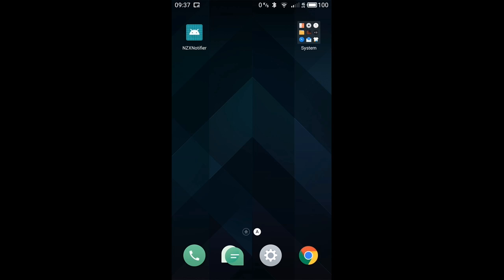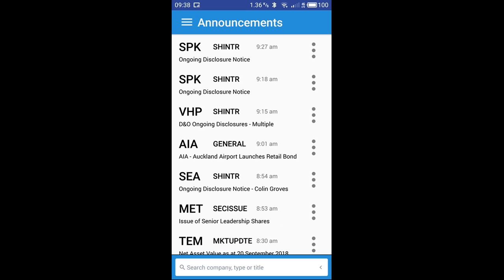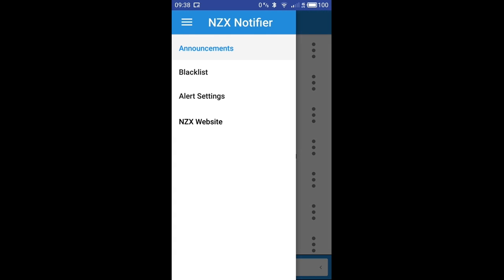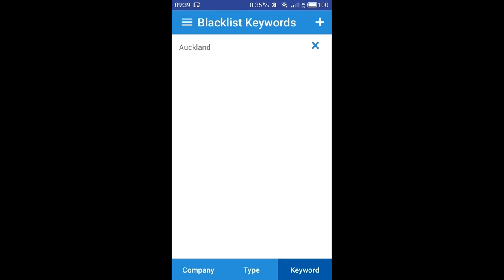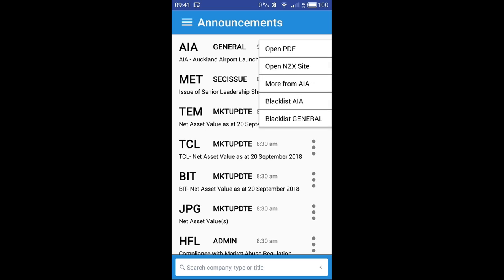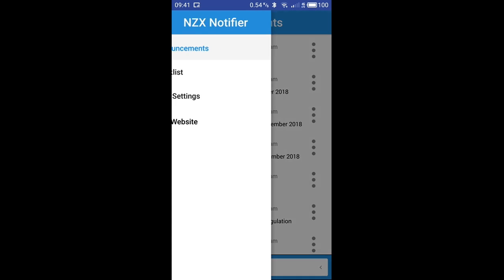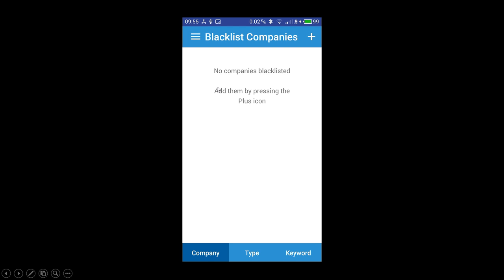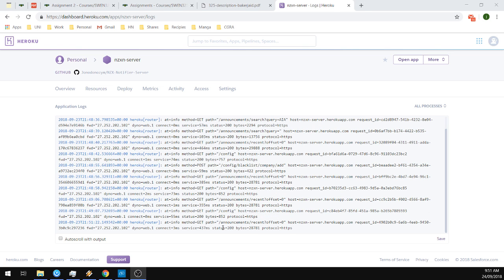NZX Notifier Demo